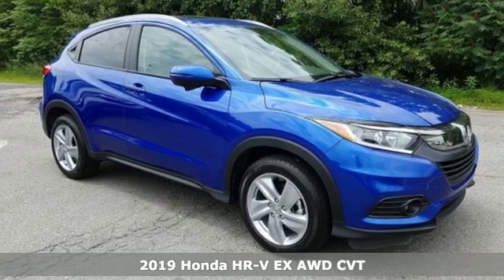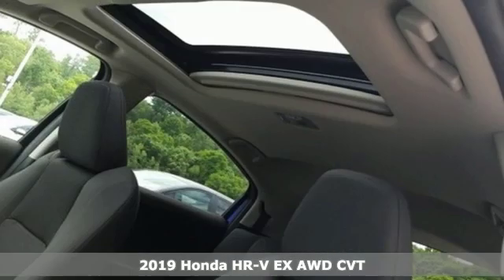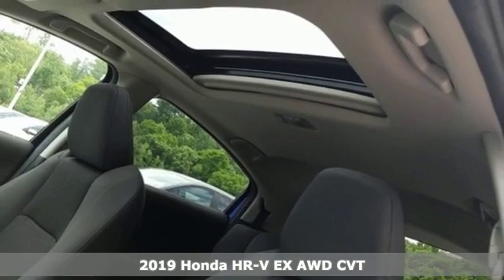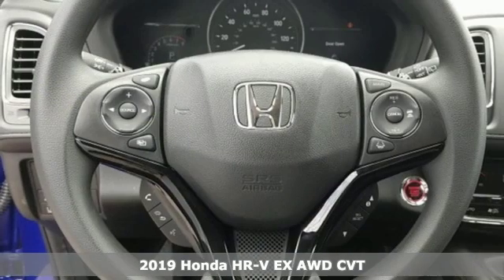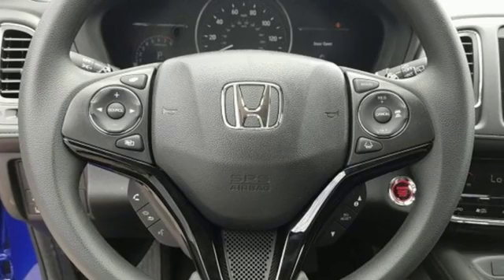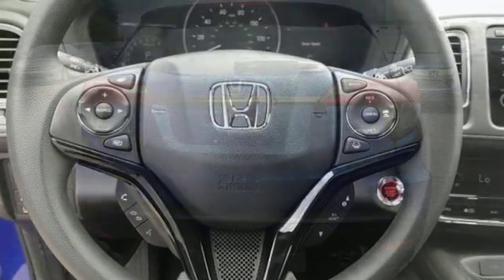New 2019 Honda HR-V Wilkes-Barre PA Scranton, PA H43894 - SOLD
Year: 2019
Make: Honda
Model: HR-V
Trim: EX
Engine: 1.8L I4 SOHC 16V i-VTEC
Transmission: CVT
Color: Blue
Interior: Black
Stock #: H43894
VIN: 3CZRU6H51KM725308

Address:
150 Motorworld Dr #1